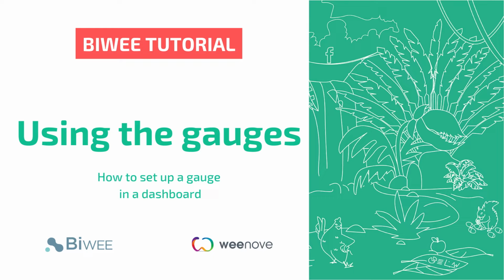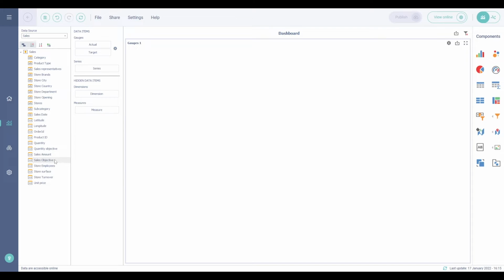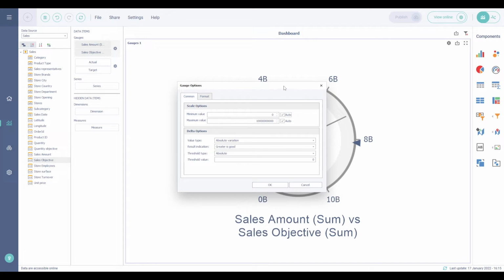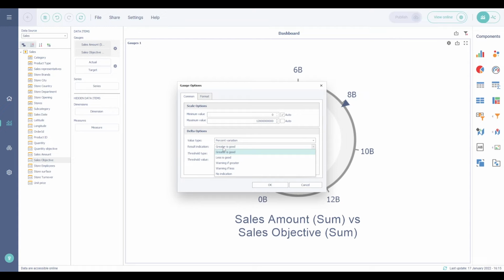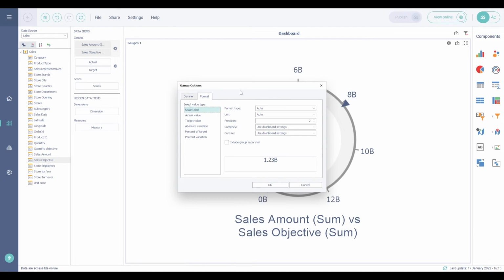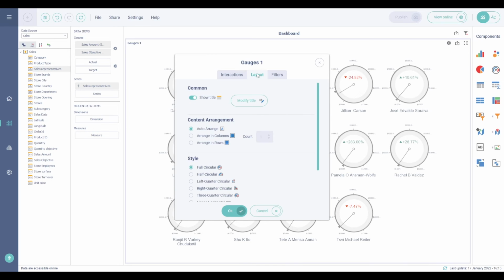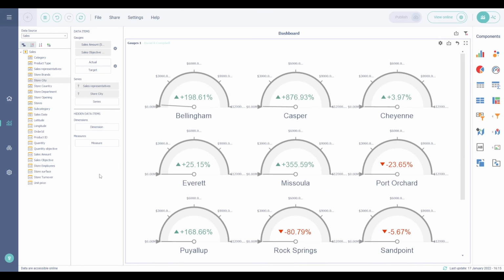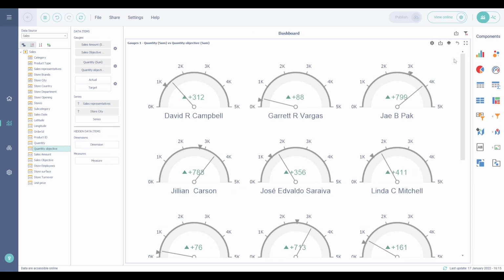Tutorial : Gauges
In this video, you will learn how to use gauges in Biwee.

00:00 - Gauge presentation
00:21 - Add a gauge in Biwee
01:00 - Configure gauge settings
02:15 - Configure the gauge layout